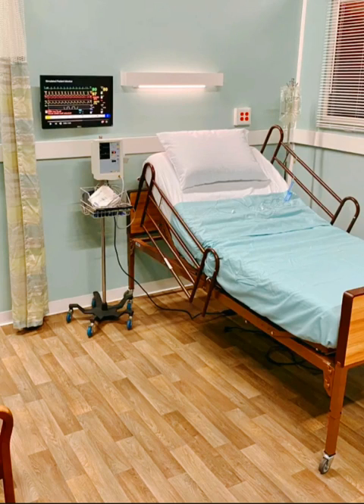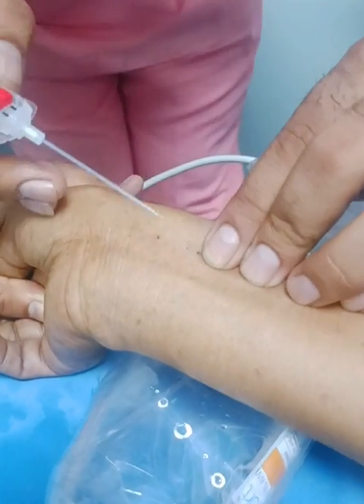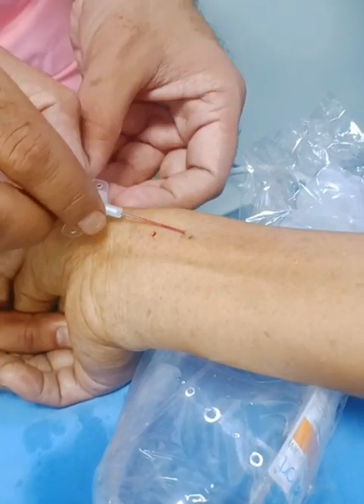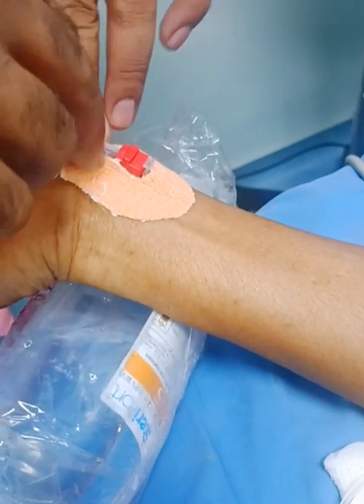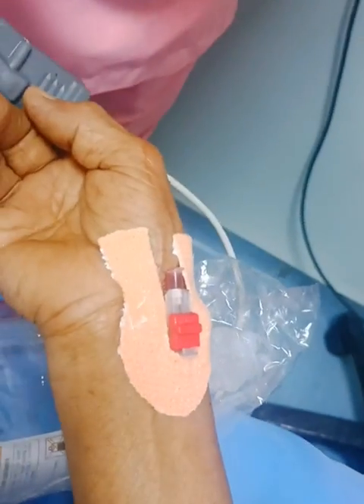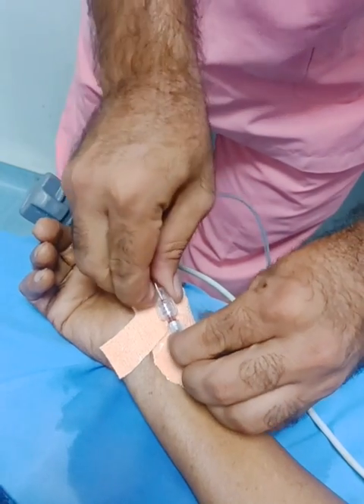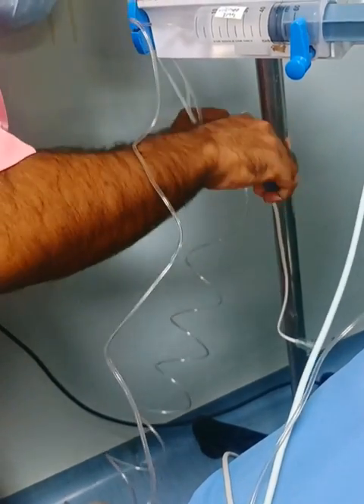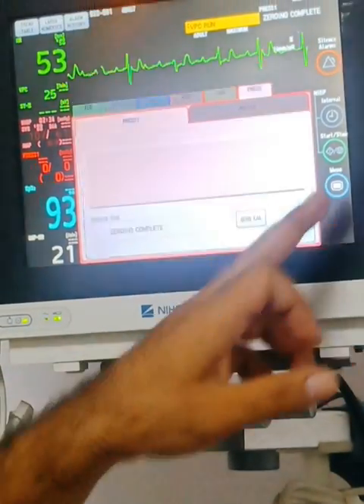Arterial Line Insertion#trending#medical#procedure#youtube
Arterial Line Insertion

insert to those patients who have Bp below 60mmhg, that means not recordable Bp and pulse

Arterial cannulation is a surgical procedure
all sterile techniques used for this procedure

two types , Radial and femoral
firstly feel the pulse point, radial pulse point.
prick into the pulse point.

while pricking we see the blood flash behind the hub of stylet

fix the cannula prominently, connect it with Pm kit, then connect  with the arterial cable of a functioning cardiac monitor

In the monitor set the arterial readings
kept it on zero calibration
after calibration, we see the artiral wave forms
this is the actual Bp of the patient
this procedure will help the patient for early survival and immediate administration of  emergency medication according to reading of monitor

for more information Google search

AIDENS Vlogs

VijoVarghese
MBA in hospital manegment
newdelhi